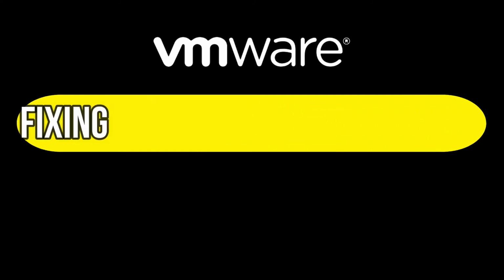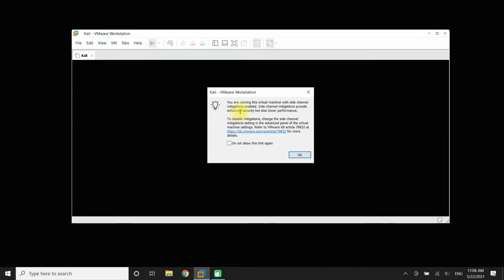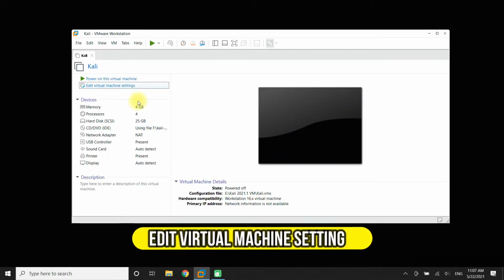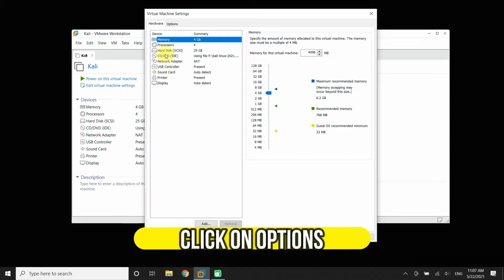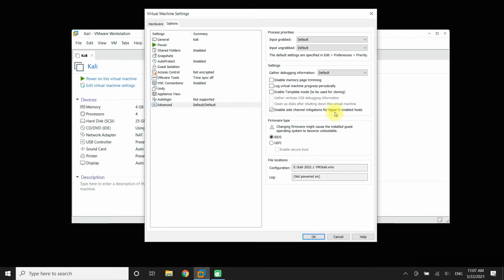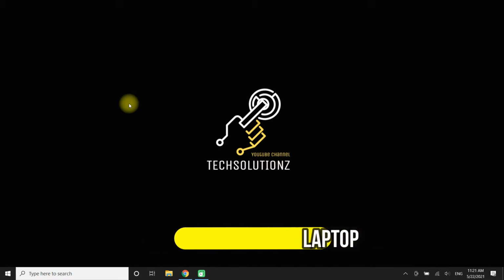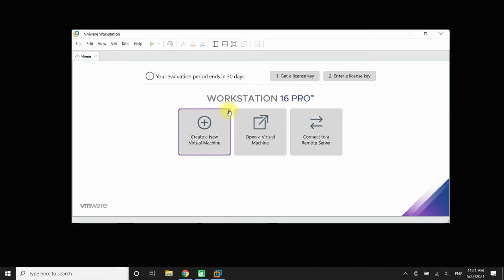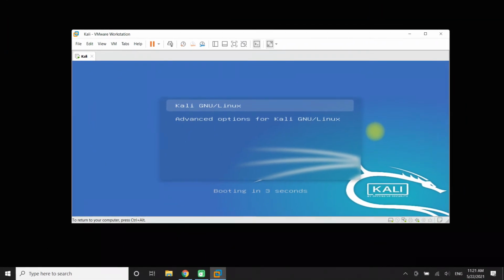How to Fix Side Channel Mitigations on VMWare Workstation | Disable Side Channel Mitigation Guide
Are you facing Side Channel Mitigations Enable on VMware Workstation. You can't run a Virtual Machine with Side Channel Mitigation Enabled Error on VMware. In this quick guide we will Learn How we can Disable Side Channel Mitigations on VMware Workstation 16 easily. Disable Side Channel Mitigation Guide Includes all the Steps to Disable & Fix Side Channel Mitigation Error.
Following Steps are to be done.
First of all Open Your VMware Workstation Player on your PC or Laptop. Get Into the Virtual Machine Settings by Edit Virtual Machine Settings Option. Click on Options Tab , Then Click on Advanced Tab. Check Disable Side Channel Mitigations & Make Sure its done correctly & Press OK Button. Restart your PC or Laptop. Start the Virtual Machine once again. Ta da . Its working. No More Side Channel Errors.
You can download VMware from VMware Workstation Official Website.